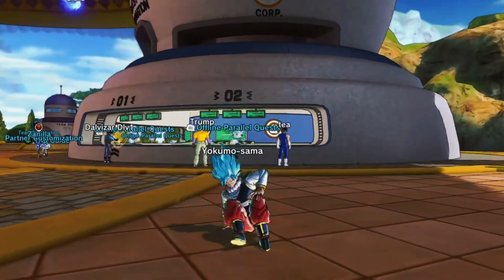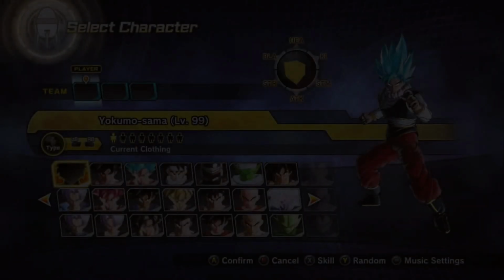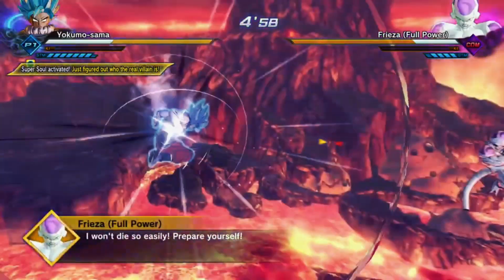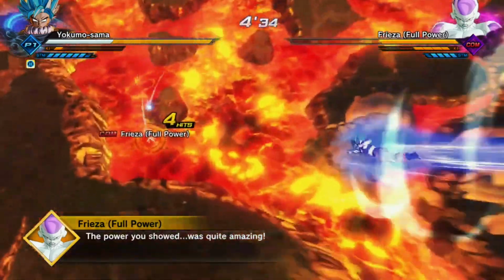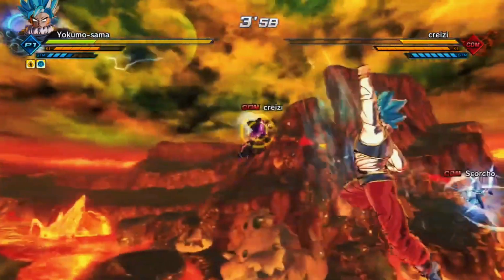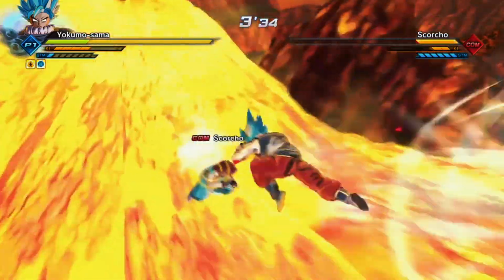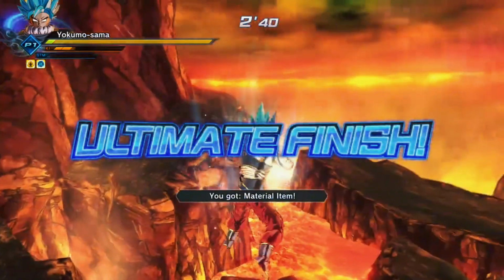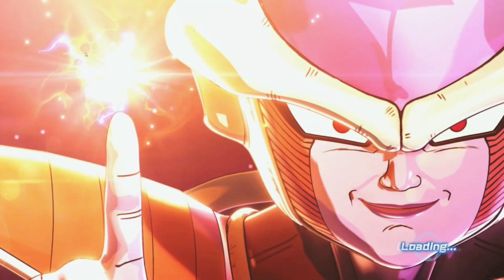How to get Dragon balls FAST! in DBXV2 (Quality edition)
What's up guys and in this video I am going to be showing you how to get Dragon Balls in under 1 hour in Dragon Ball Xenoverse 2.
Thank you, TigZ.